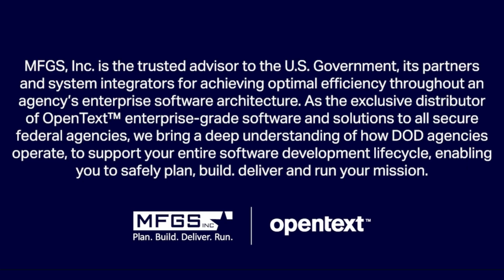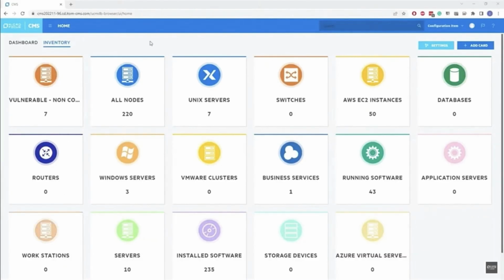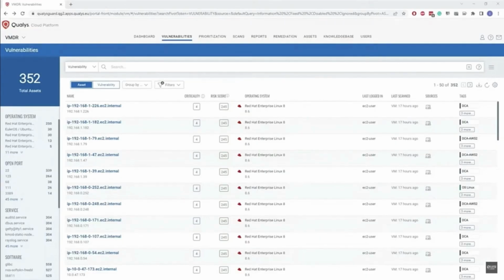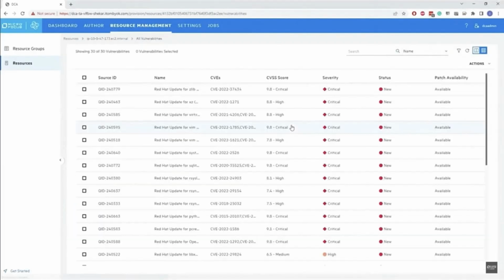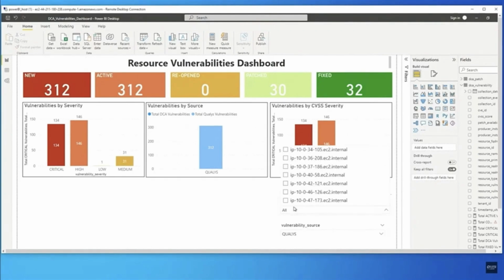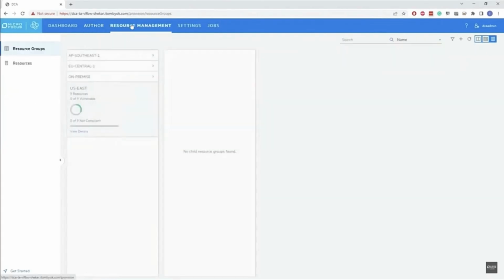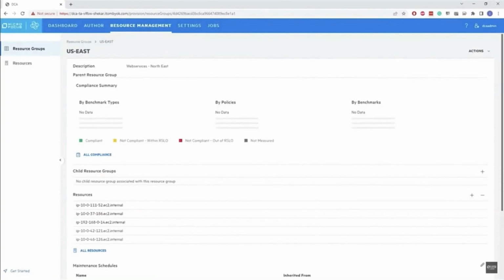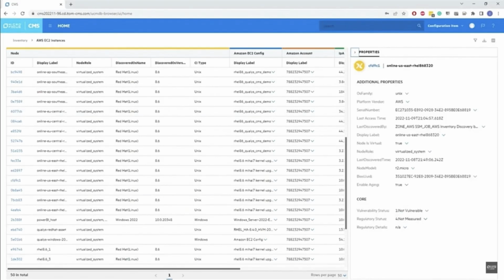Accelerate Vulnerability Remediation with Data Center Automation and Universal Discovery & CMDB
See how OpenText Automation Center helps IT Operations teams accelerate their vulnerability remediation.